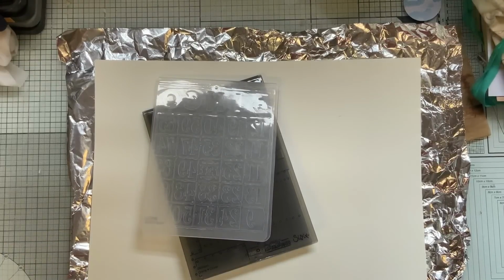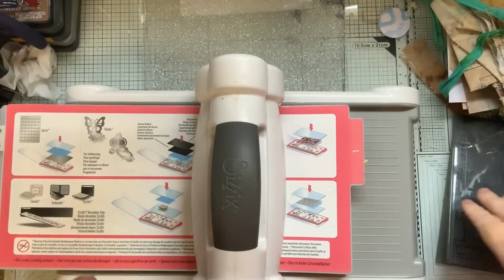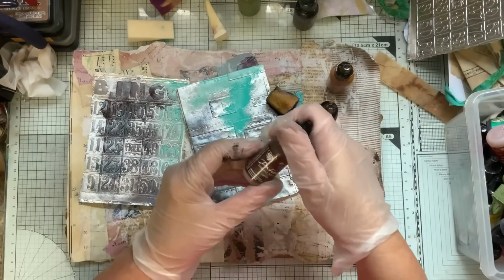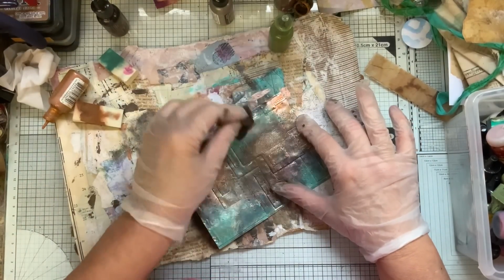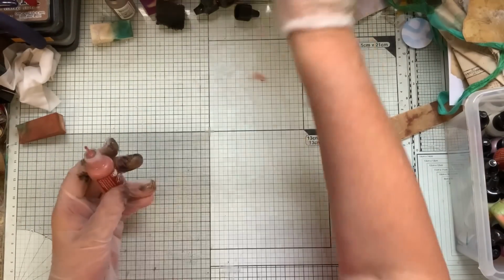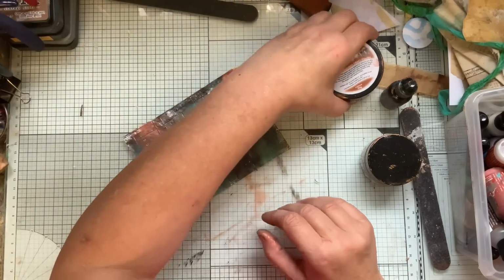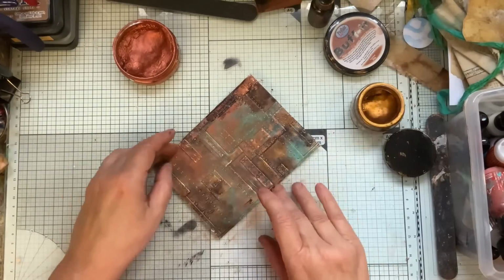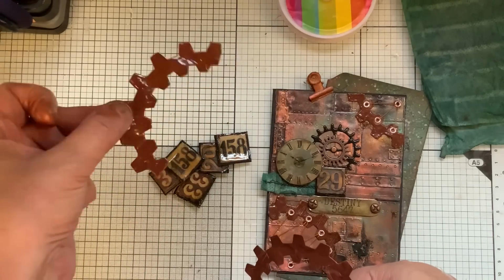**TRY IT TUESDAY* 3D Embossing Folders(Tim Holtz) kitchen foil & Alcohol inks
Something different, this is going to be a fun weekly series of Me trying different techniques/products just for fun I know it's not going to be everyone's cup of Tea & these are not going to be tutorial videos just me having fun and hopefully making something out of it along the way & Sharing people who inspire me.

ELEMENTS USED FROM THIS KIT